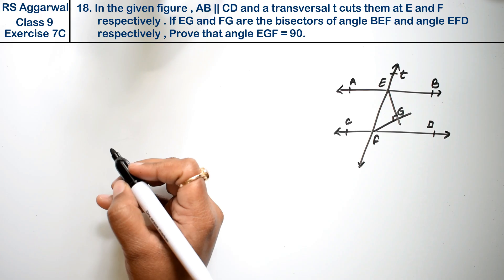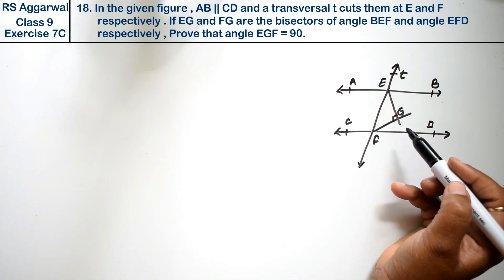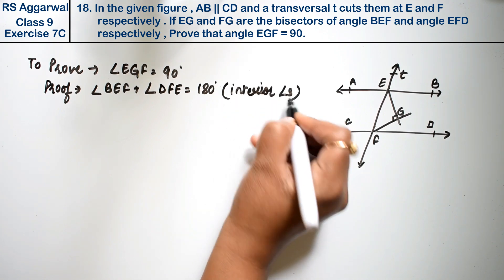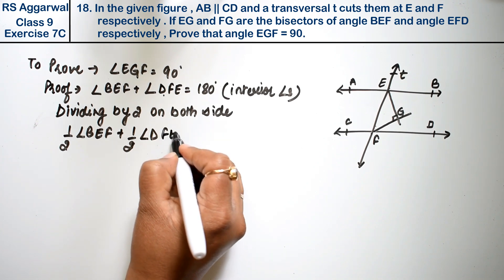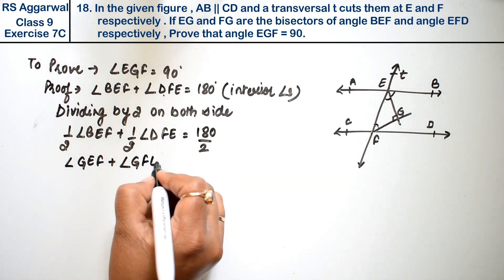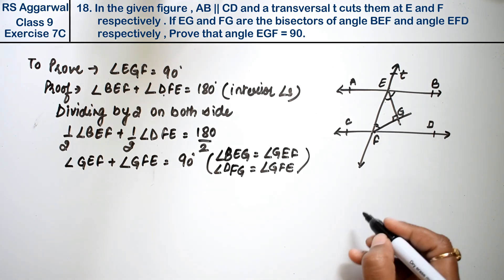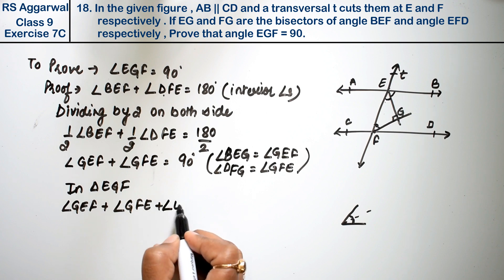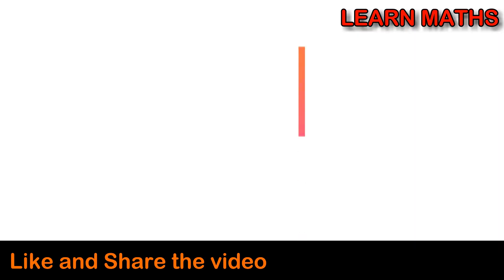Lines and Angles| Class 9 Exercise 7C Question 18 | RS Aggarwal | Learn Maths